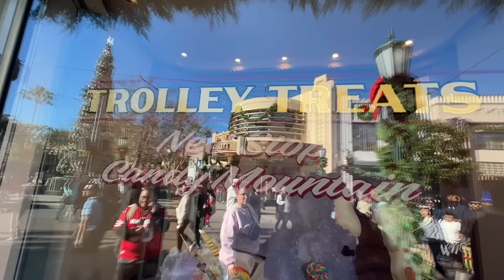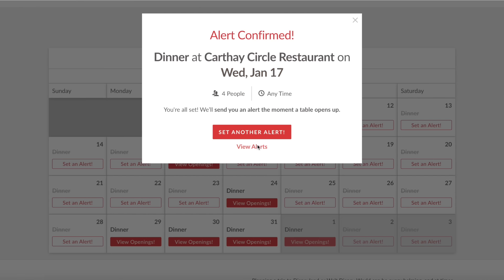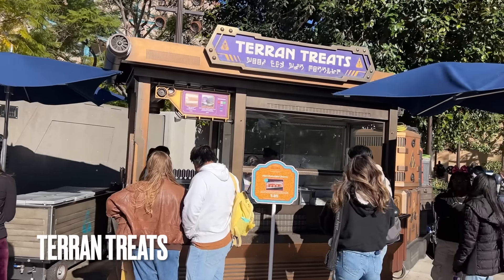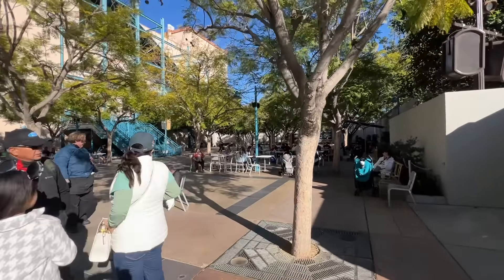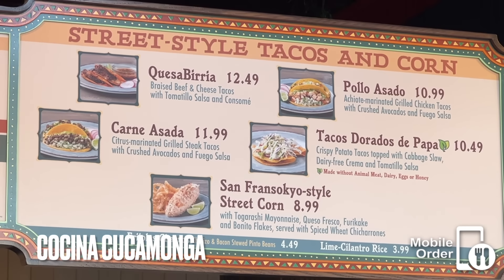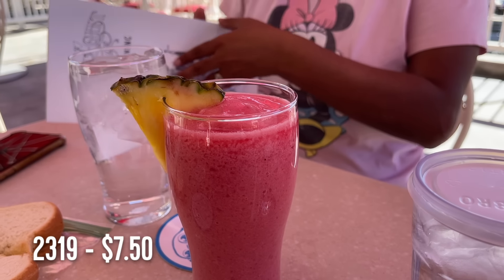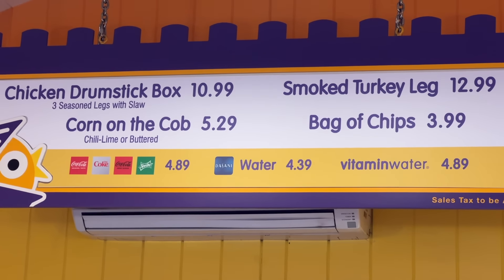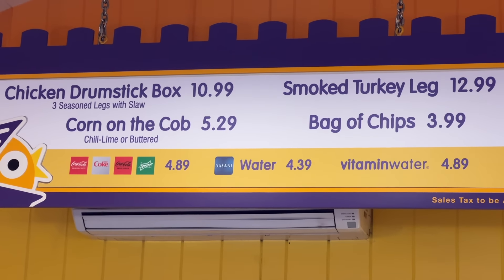Disney California Adventure 2024 Food Guide | EVERYTHING You Need to Know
Everything you need to know about Disney snacks and food in 2024. We'll cover every restaurant and every food cart in every land at Disney California Adventure with insider tips about where to find the best Disneyland food.

This is a comprehensive food guide for the Disneyland Resort in 2024, specifically at Disney California Adventure. Still have questions? Drop them in the comments below and I'll be happy to answer them.

CONTENT MENTIONED IN THIS VIDEO

CHAPTER
0:00 Disney California Adventure Food Guide 2024
0:08 Buena Vista Street
2:03 Hollywood Land
3:28 Avengers Campus
5:22 Cars Land
6:32 San Fransokyo Square
8:52 Pixar Pier
11:28 Paradise Gardens Park
13:01 Grizzly Peak
13:32 Outro